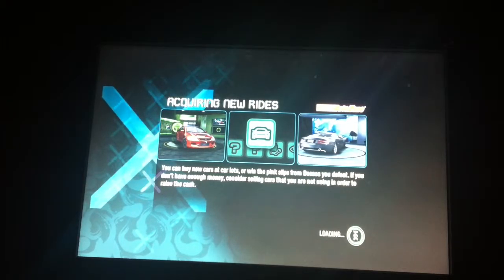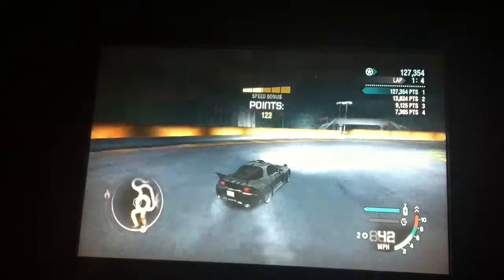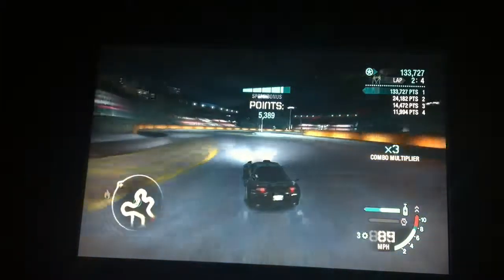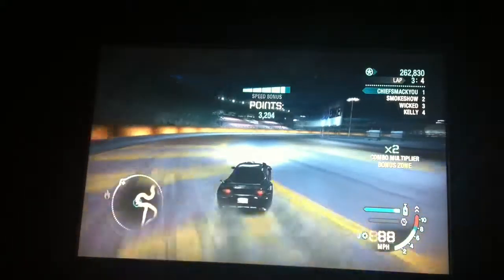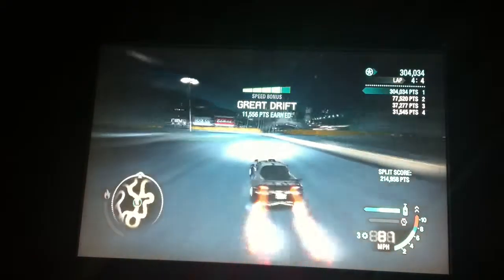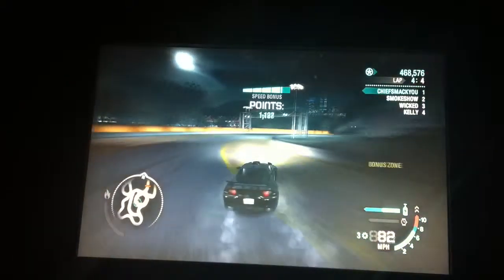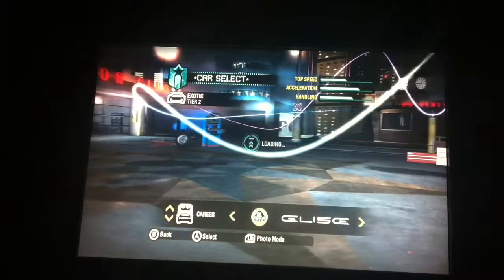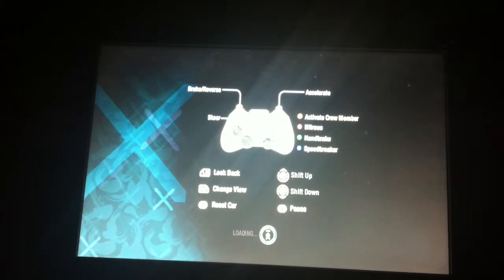Need For Speed Carbon: Drift King!